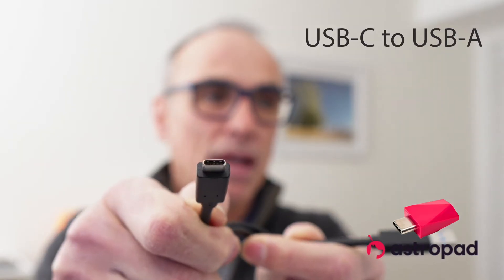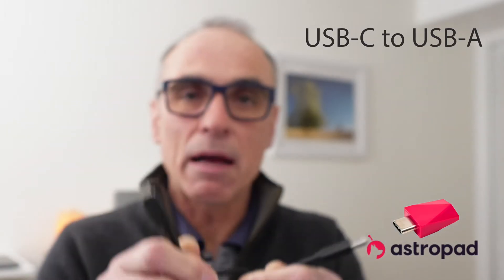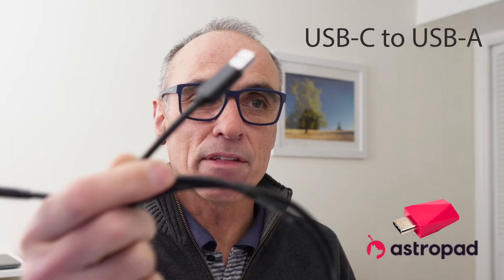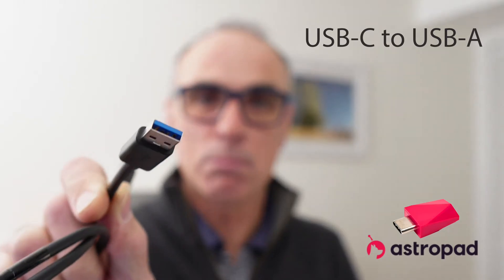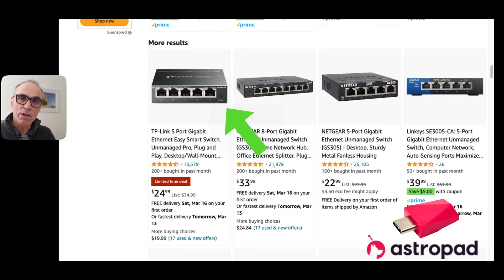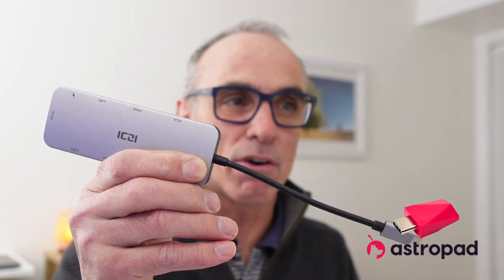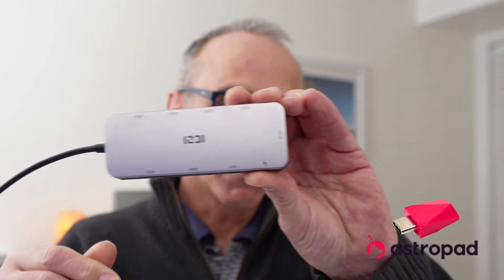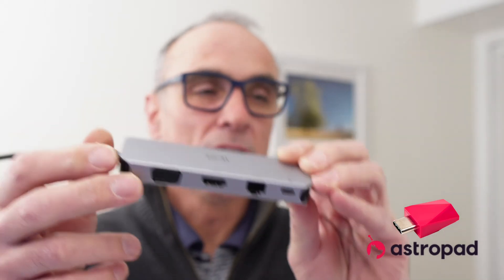Luna Display - Mac-to Mac Connection options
In this video I show you the variety of options for connecting your iMac (screen) to your new Mac (M-Series - MacMini, Mac Studio, MacBook Pro) including USB, Thunderbolt, Ethernet & WiFi wireless options.
Luna Display allows you to use your old iMac as a Main or secondary screen for your new Mac.
Below are links to Luna Display sales and Mac-to Mac Connection options pages.

00:00 Introduction
00:33 USB-C to A
01:31 WiFi
02:01 Peer-to-peer
02:50 Thunderbolt cable
03:24 Ethernet Mac-to-Mac
03:57 Ethernet to Router
04:38 Ethernet-Switch-Router
06:25 USB-C Ethernet converter
07:06 Wrap Up

💵Follow this link to purchase a Luna Display dongle